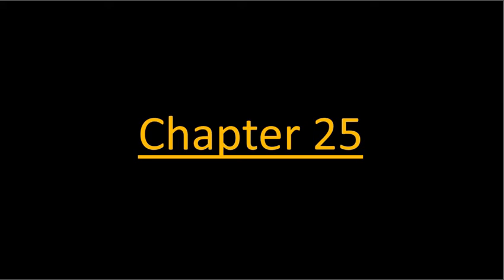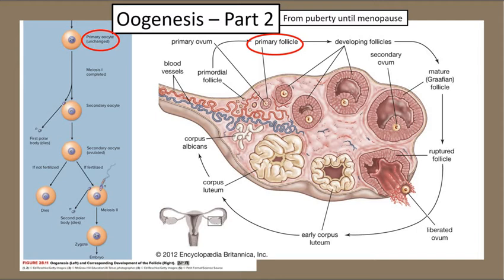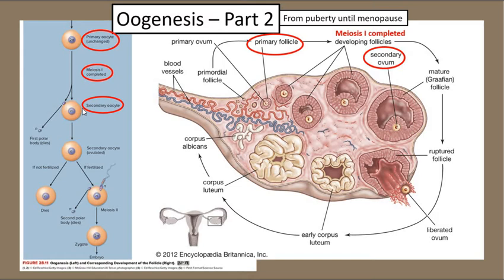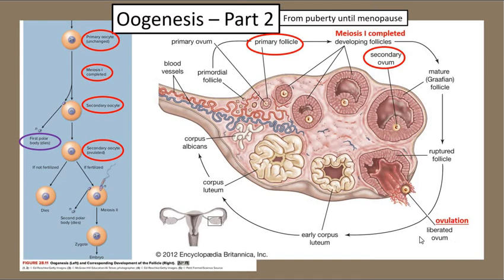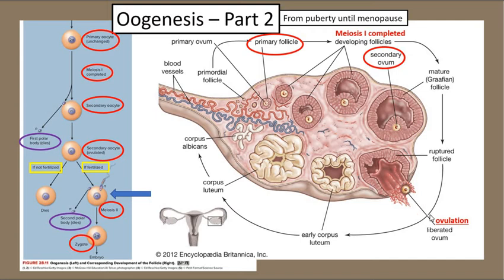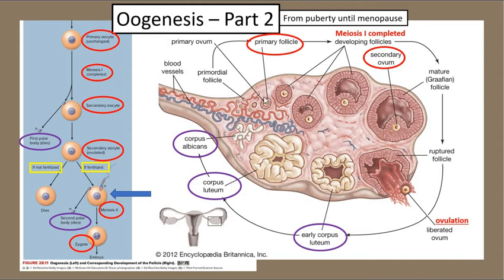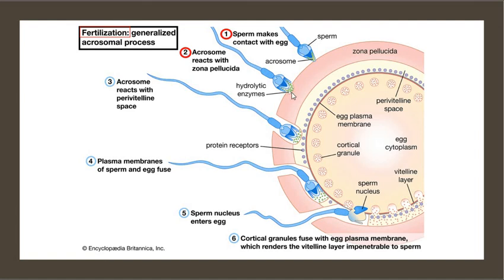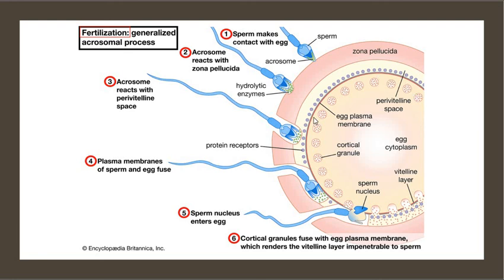Female Reproductive System - Part 2